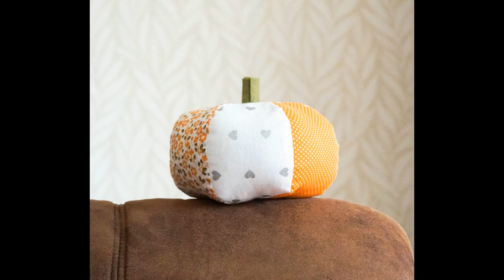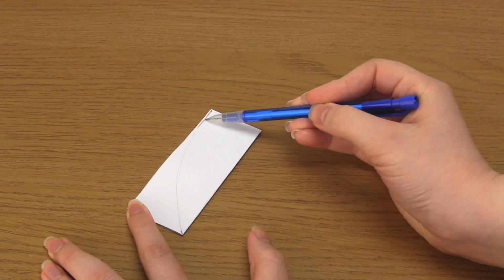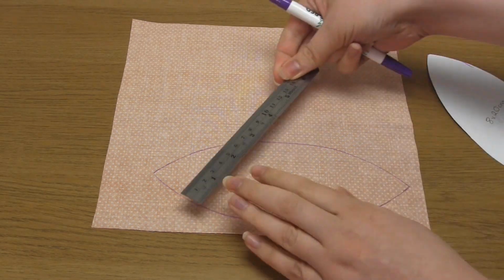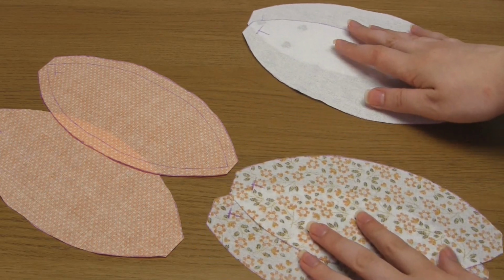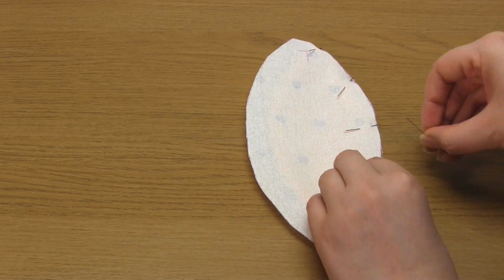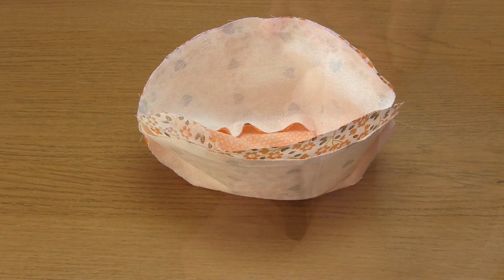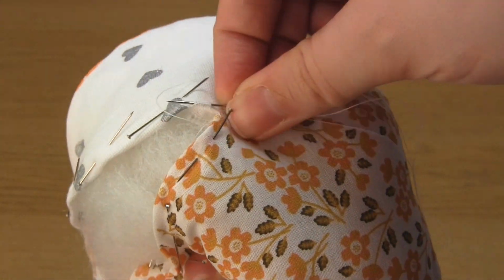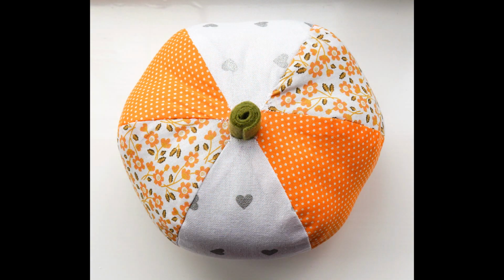How to Sew: Easy Fabric PUMPKINS ! | Cute Halloween Ornaments | Quick DIY Sewing Project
This tutorial shows you step-by-step how to make a stuffed fabric pumpkin - perfect for cozy Halloween decor. The project is simple enough for sewing beginners, and the resulting decorations are very cute :)